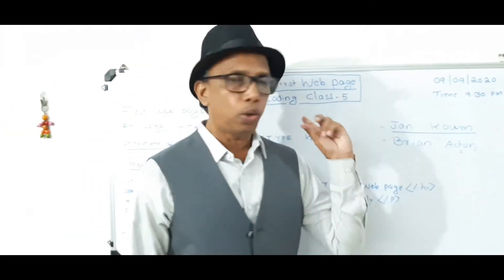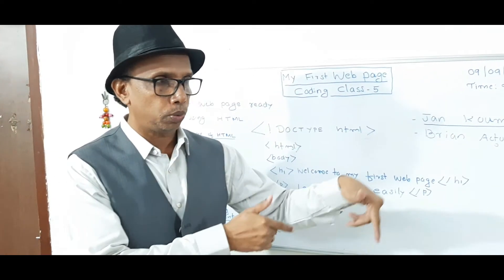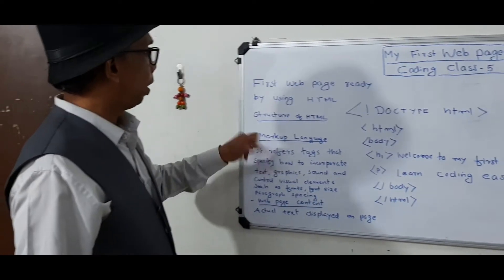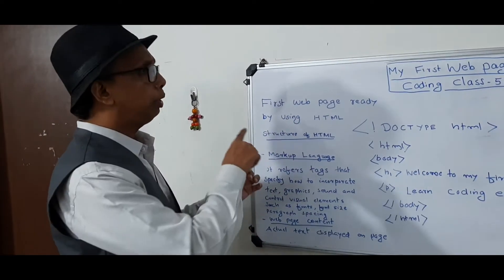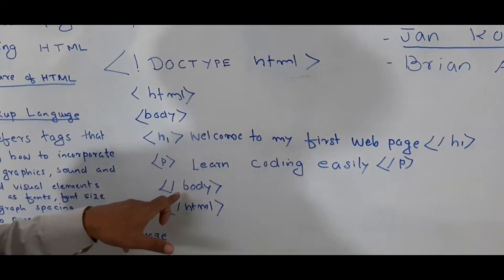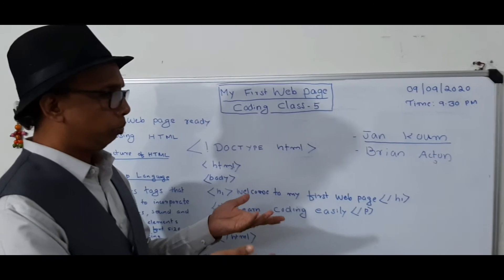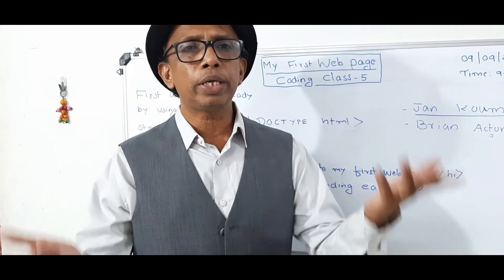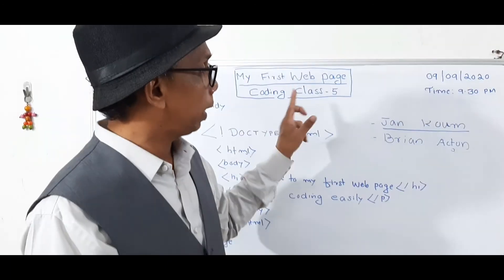Web Page Making By Using HTML code| Coding Class -5| English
Learn to make web page by using HTML code.